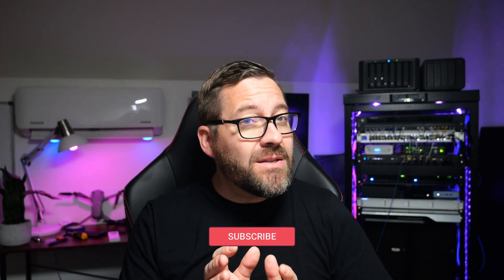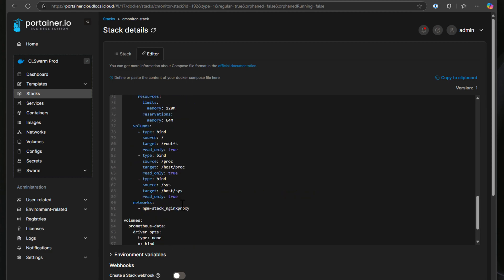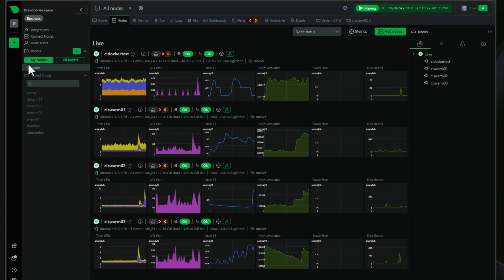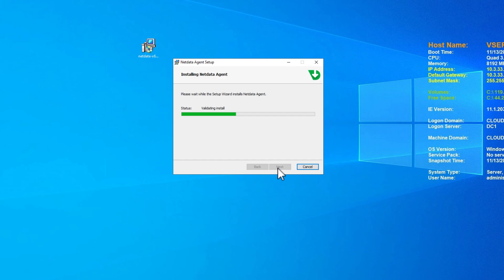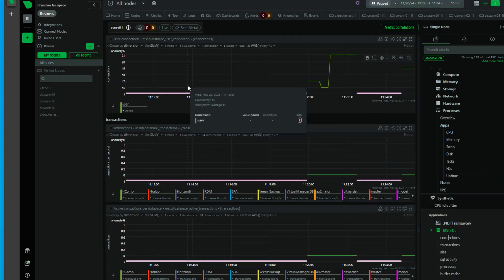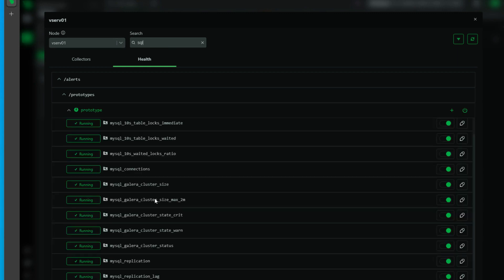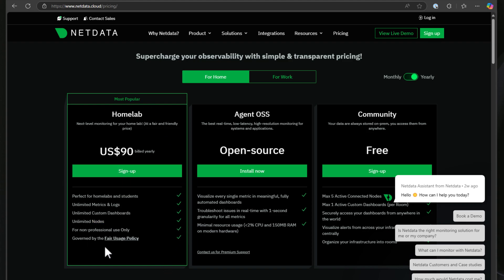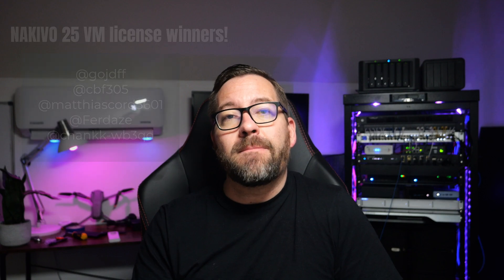Best Windows Monitoring: Netdata 2.0 Native Windows Agent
We take a look at the new native Windows monitoring found in Netdata. It is one of the easiest solutions you can choose to start monitoring your environment quickly, now including Windows hosts. In just a few minutes you can install the Netdata agent and see your metrics streamed to the cloud. They also have a Netdata home lab license that is very cheap to monitor unlimited endpoints in the cloud dashboard.

Introducing one of the best Windows monitoring tools - 0:00
Introduction to Netdata - 0:51
Native Windows Server monitoring - 1:05
Makes monitoring very simple install and start monitoring - 1:22
Difference in difficulty with open source solutions - 1:58
Looking at an open source monitoring stack - 2:12
Custom config is more challenging and you have to stitch it together - 3:00
How Netdata 2.0 monitoring adds native Windows monitoring - 4:00
Native Windows application monitoring (Microsoft SQL Server, IIS, Hyper-V) - 5:06
Adding a node using the GUI installation option (downloading) - 5:49
Copying netdata over to Windows Server - 6:24
Entering the claim token and room ID - 6:42
Looking at live metrics from Windows Server - 7:40
Installing using the command line installer - 8:00
Pasting in and running the Netdata silent installer - 8:12
Looking at metrics in the Netdata cloud dashboard - 8:48
Looking at Microsoft SQL Server metrics in Netdata - 9:13
Looking at the settings for a Windows Server host - 10:09
Built-in alerting and look at rules - 10:27
Looking at ping host rule and alerting - 10:48
No built-in alerting as of yet for MSSQL - 11:24
Creating custom alert rules - 11:54
Looking at apps view on the Windows Server node - 12:40
Talking about the Netdata home lab license - 13:12
Limitations that exist or considerations - 13:54
Wrapping up thoughts on Netdata 2.0 native Windows monitoring - 15:19